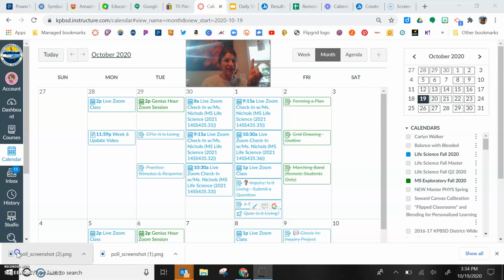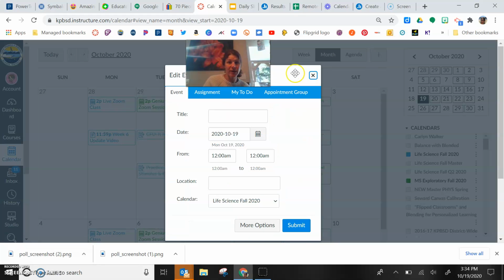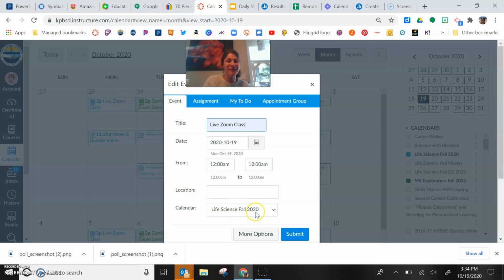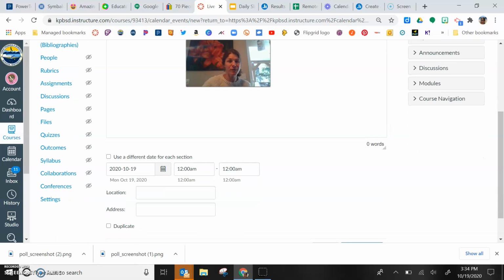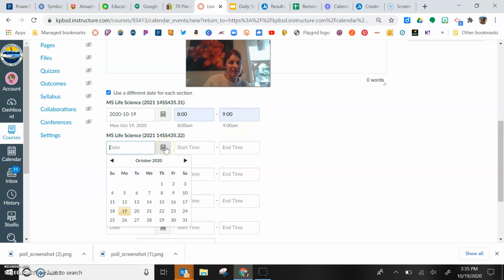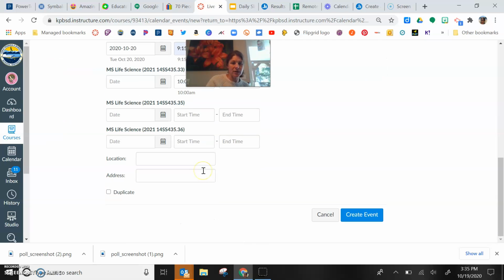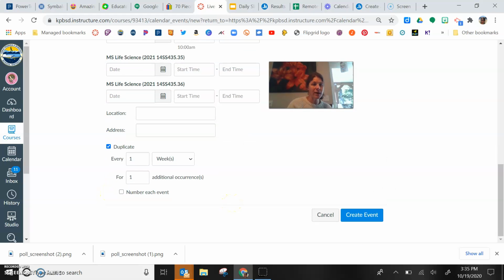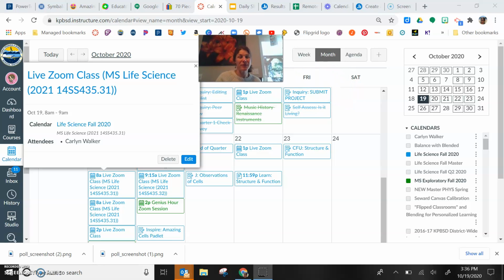Creating Events in Canvas Calendar for Different Sections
How to create events one time in Canvas Calendar but occurring at different times/dates for each section. These events can also repeat.